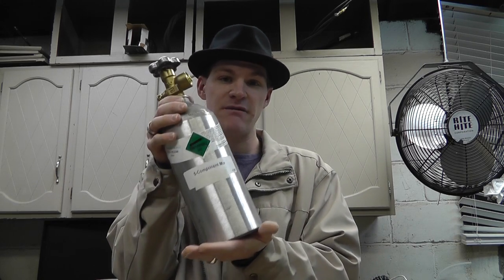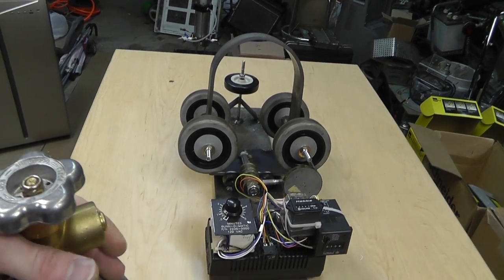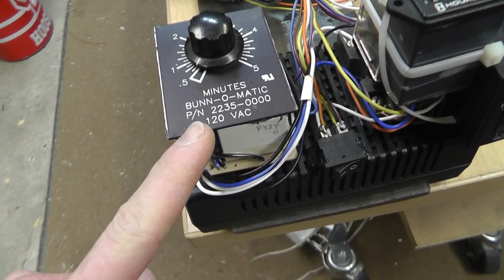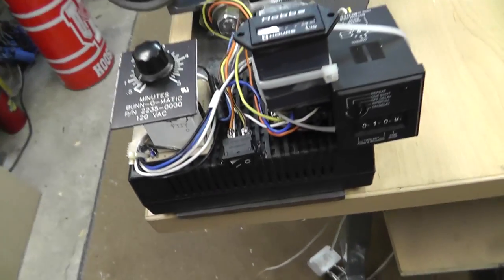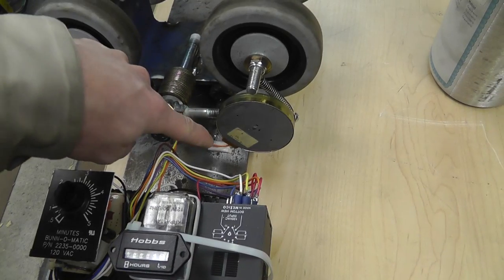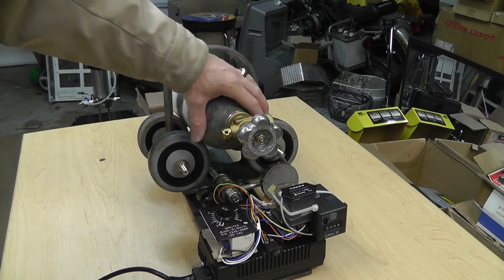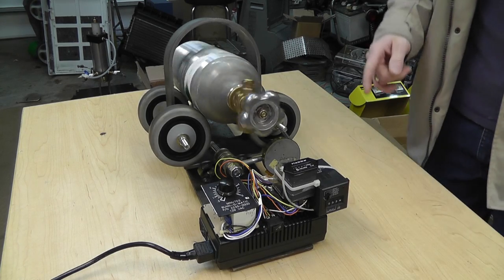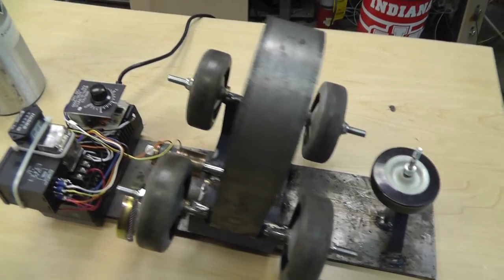Update 16 NGE Papp: Custom Automated Cylinder Roller / Mixer... :) & Some Info At The End...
( click on live link)

This project has been funded by ethos Pete. thank you Pete! But all support is needed!!! With you and everyone help we will succeed !!! Everyone support is needed, if you would like to help fund the project please see the donate button on my web site or just to be involved join the forums:

~Russ Gries.